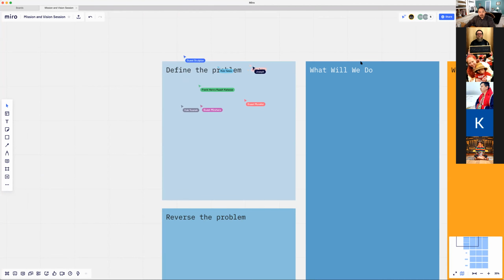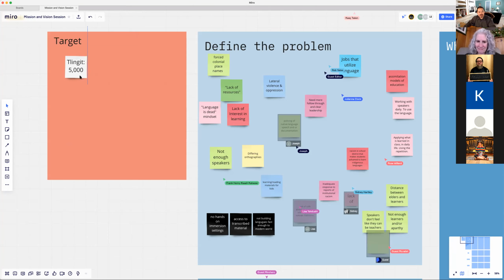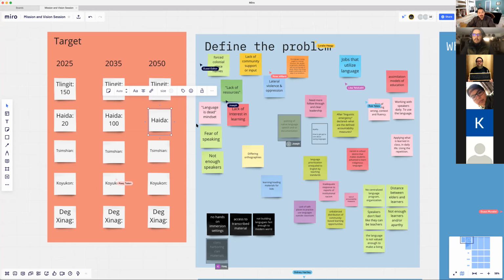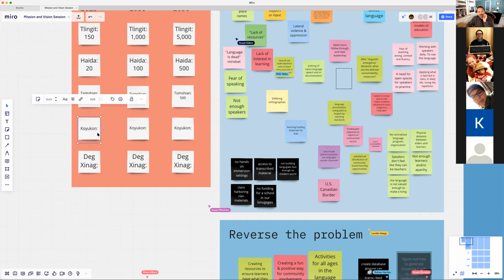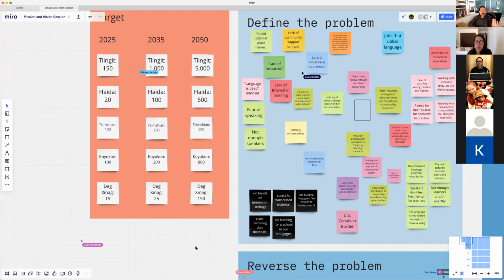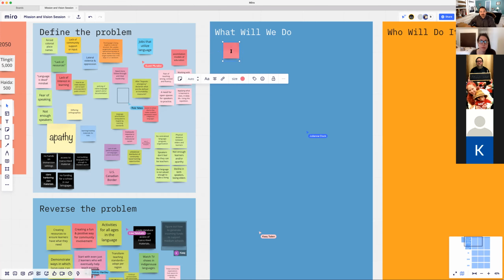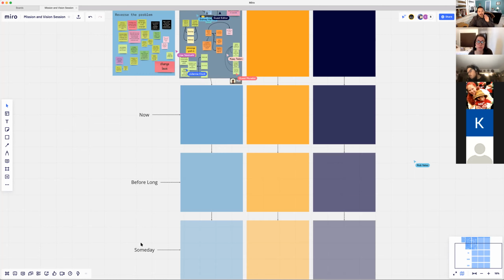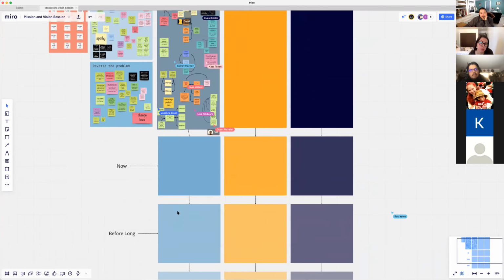Indigenous Language Methods & Materials – March 29, 2021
Planning: identifying & reversing problems, identifying actions. Māori Language Programs